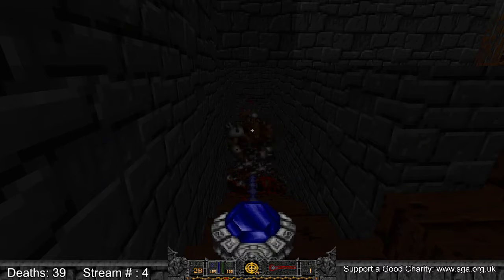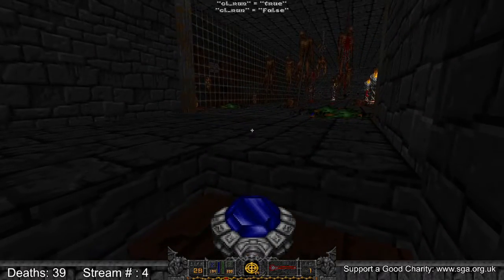Hexen Sorcerer Max Difficulty Part 19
In part 19, I continue exploring the new level called the Dungeon. This level contains many Ettins, Centaurs, and a good number of Chaos Serpents. There is little more to say, since the video is all combat and exploration.

This playthrough is done using GZDoom. Class is Sorcerer on the Archmage difficulty. I have setup hotkeys using the GZDoom "bind" command. Q for flechette, E for porkalator, R for life urn, Z for quartz flask, and right click for disc of repulsion. Because the game is structured as hub-based, with lots of travel back and forth through the levels, I didn't not order my videos by level. Instead, I am posting videos in roughly 30 minute blocks of the playthrough. Periods where nothing is accomplished, or I'm lost are cut. Since this is from my stream, you will hear off-topic banter with chat, from time to time. Please enjoy.